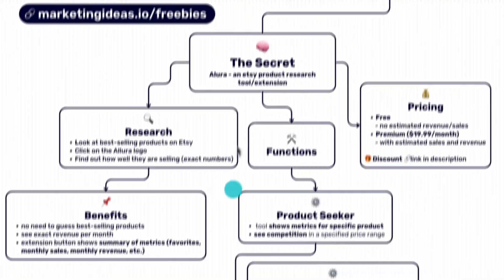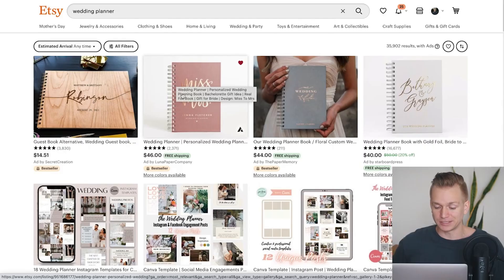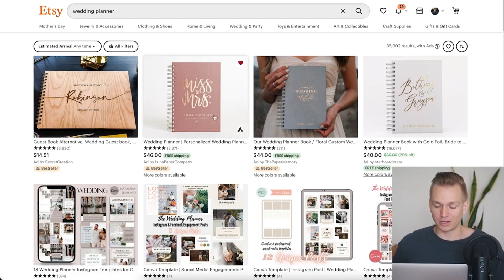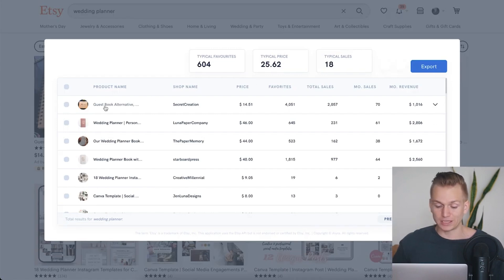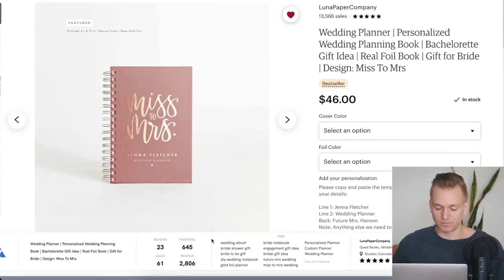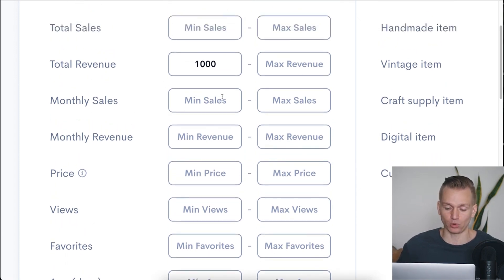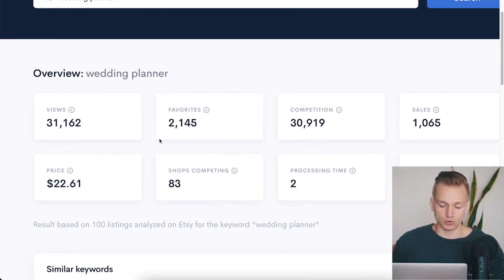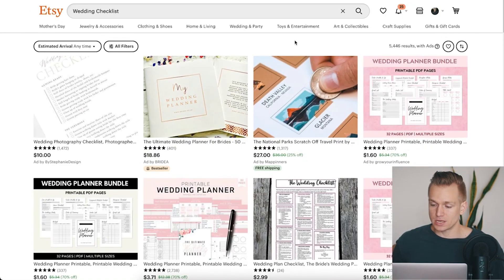Alura.io Review (How I Find Winning Digital Products) (Discounts & Bonuses Included) 2025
Alura io Review (How I Find Winning Digital Products) 2025 (Discounts & Bonuses Included)

🔴 Bonus 🔴
3. I will send you the bonuses via email or DMs
P.S. I also have different bonuses for other softwares if you ever need anything. I sacrifice SEO rankings to instead optimize my articles for your experience and to help you actually make your choosing decisions easier by explaining what you really need to understand rather than just SEO stuffing my content to get it ranked on Google like 99.9% of the websites out there. Check for reviews

🧠 I Reverse Engineered Best 50 Growth Hacks By Top Business People

In this video, we provide an in-depth Alura io review, showing you how I find winning digital products with this powerful tool. Discover how Alura io can help you dominate the Etsy marketplace with its advanced keyword research capabilities. Whether you're looking for an Alura io review or insights into how to use Alura.io effectively, this video has you covered. Alura is a must-have tool for anyone serious about selling on Etsy, and this review will show you why.

Learn how to leverage the Alura Etsy tool to conduct thorough Etsy keyword research. We'll guide you through using the Etsy keyword research tool to find the best keywords for your products. Understand how to perform Etsy keyword research for free and how to make the most of free Etsy keyword research tools. This video also covers Etsy keyword research 2025, helping you stay ahead of the competition with up-to-date strategies.

Explore the process of Etsy digital product niche research with Alura io. Find out how to identify profitable niches and maximize your sales potential. Our step-by-step guide on Etsy niche research will show you how to uncover hidden opportunities in the marketplace. Whether you're looking for a free Etsy niche research tool or the best Etsy keyword research tool, this video provides valuable insights.

Discover how to rank high on Etsy with the help of Alura io. Our review includes tips and tricks for optimizing your listings and improving your visibility on the platform. Learn how to use the Alura io tool to boost your Etsy sales and gain a competitive edge. With discounts and bonuses included, this Alura io review is your ultimate guide to success on Etsy.

This video is perfect for anyone looking to improve their Etsy business through effective keyword research and niche identification. Whether you're a beginner or an experienced seller, you'll find actionable advice and practical tips to enhance your Etsy strategy. Explore the power of Alura io and see how it can transform your approach to selling digital products on Etsy.